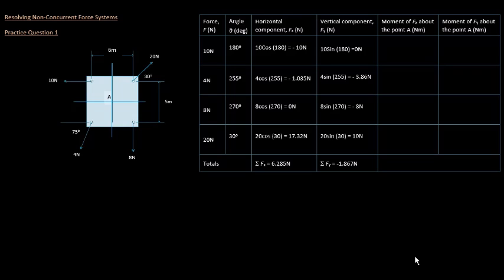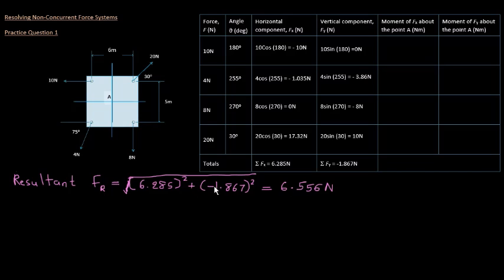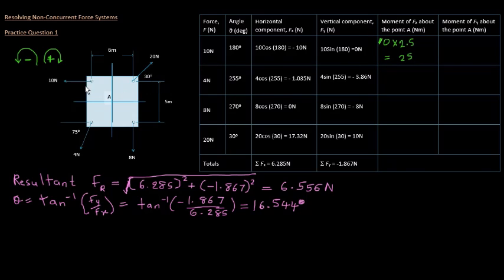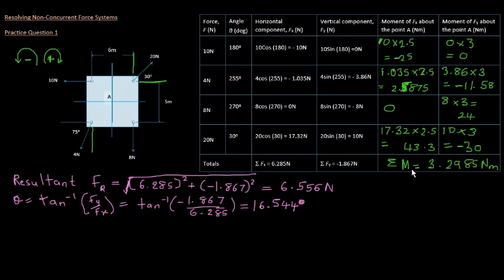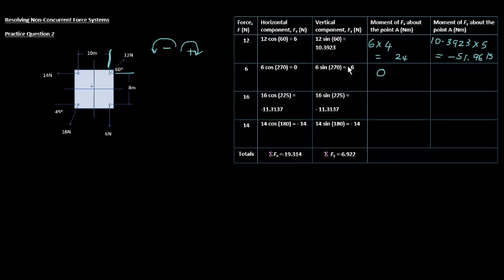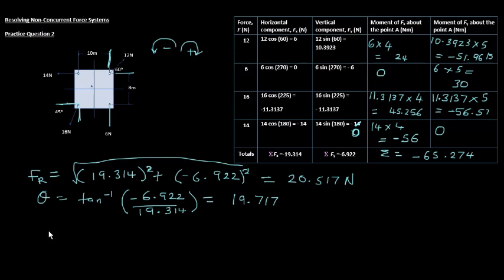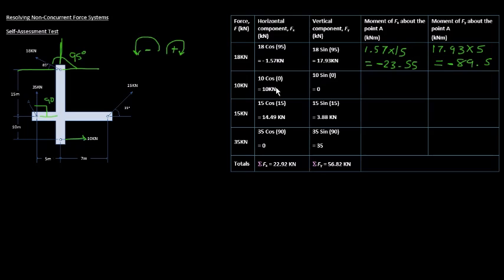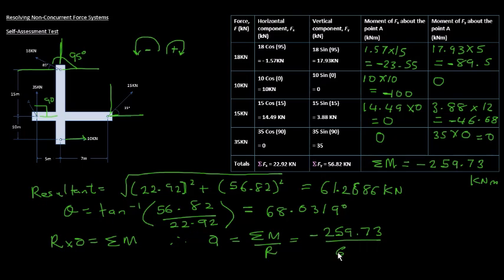Non Concurrent Forces part 2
How to calculate the resultant, angle, moment and distance on a Non-Concurrent Force System.
The basics of a Concurrent Force System have been explained in Part 1.